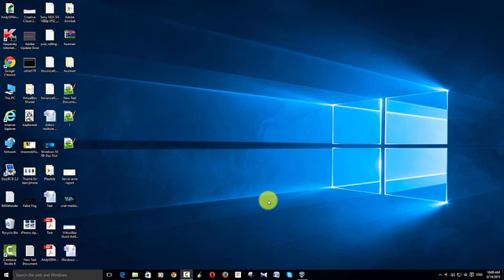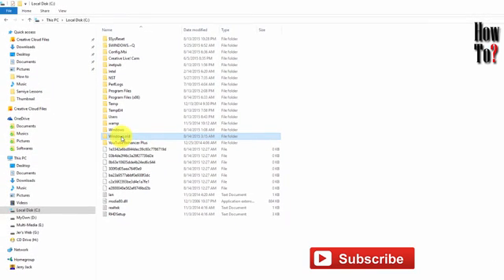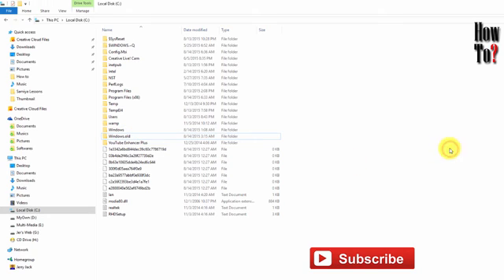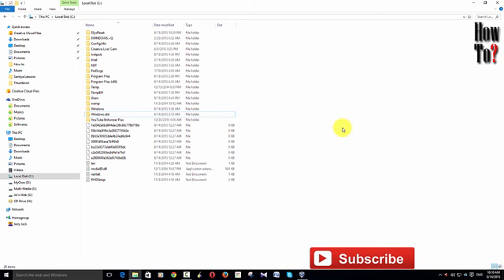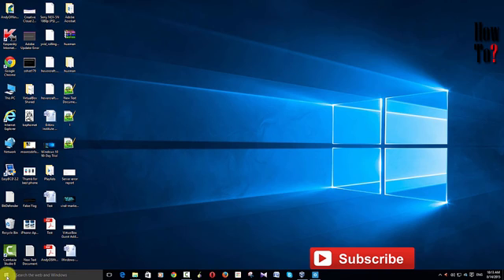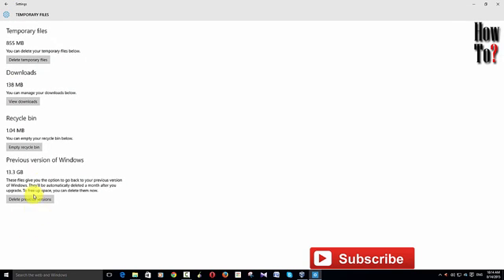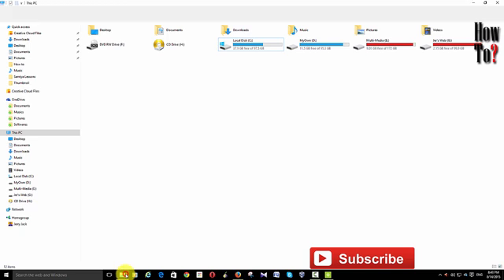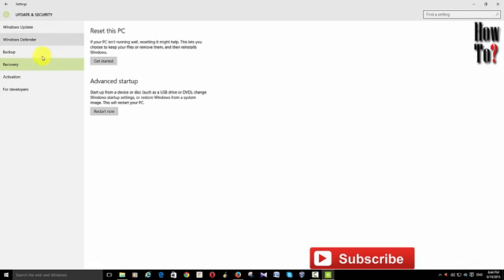Can I remove / delete Windows.old from Windows 10 ? How ?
At least some of you may have confusion about Windows.old folder found in the "C" Driver after the upgrade to Windows 10. So the video walks you through whether or not you can delete the folder and why not or how to delete it completely and free up the space in the drive.